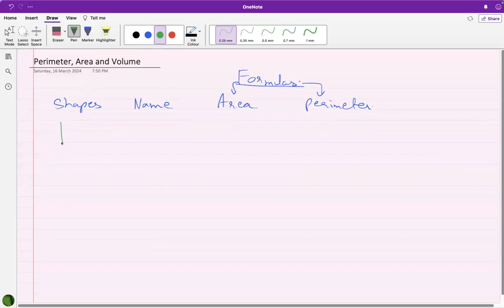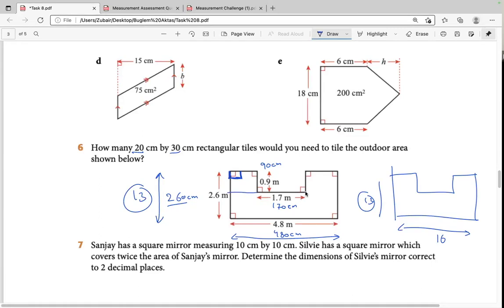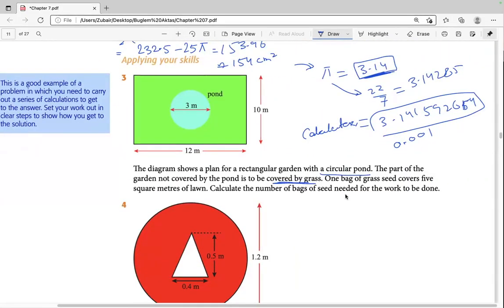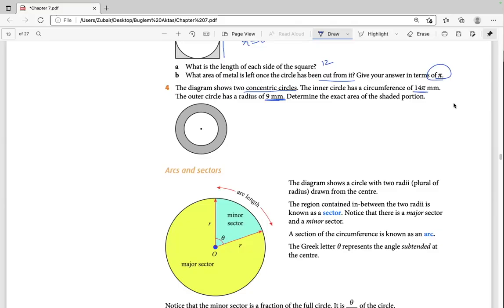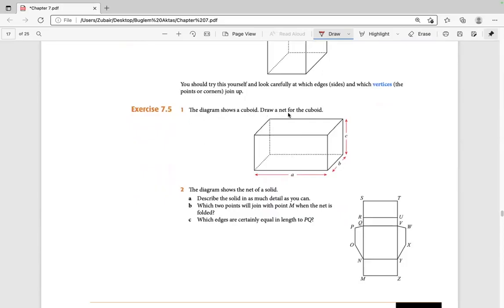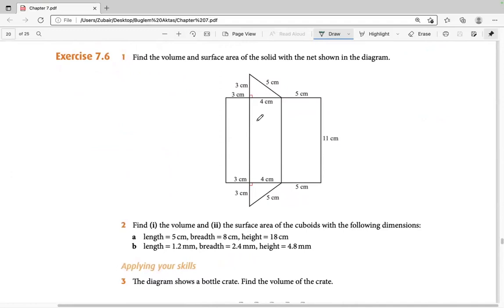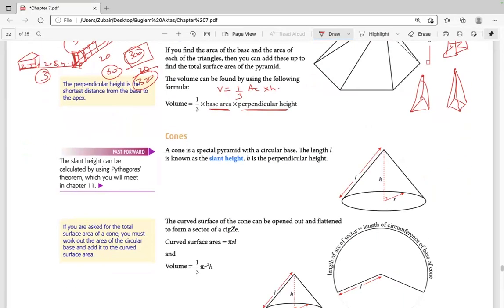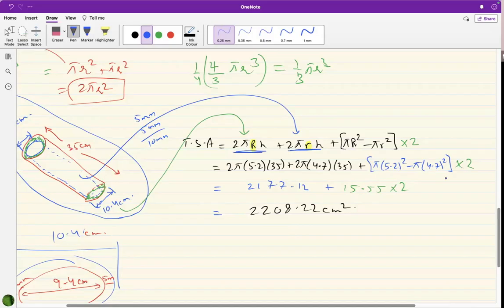Perimeter, area and volume | IGCSE Math 0580 | Chapter 7